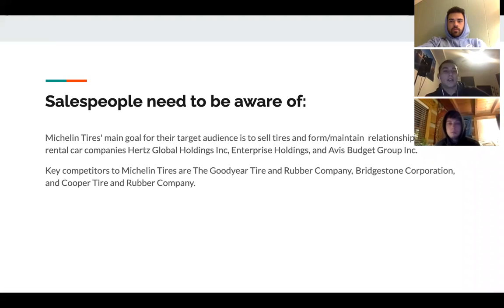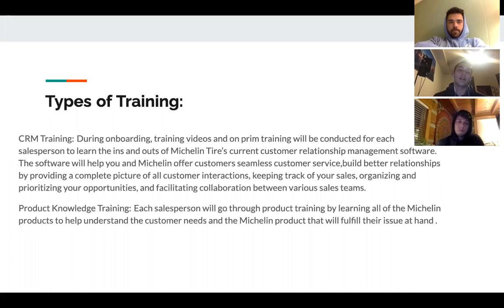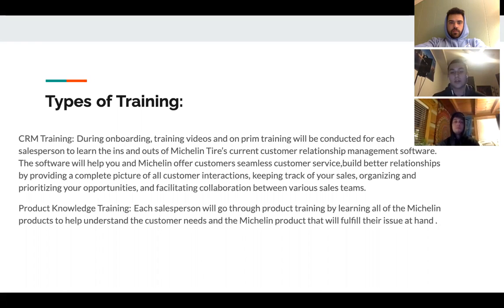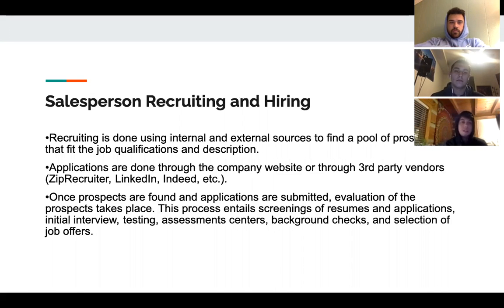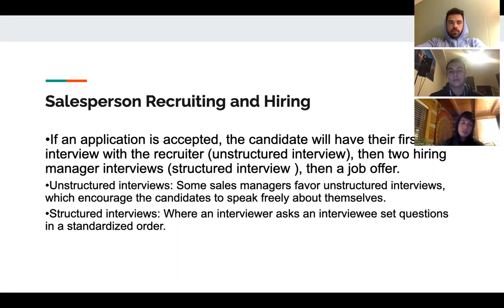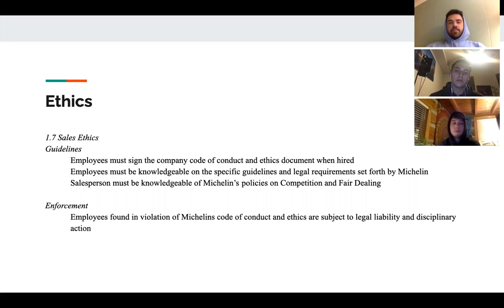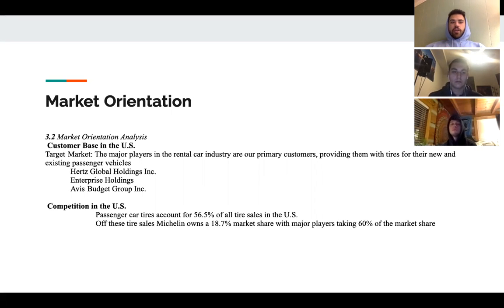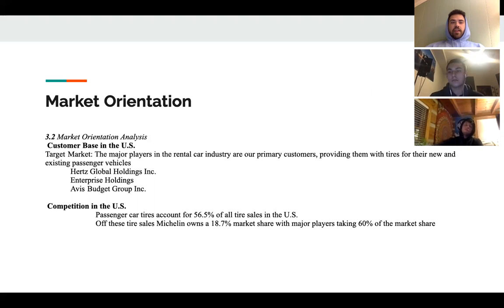Group 2 Case Analysis Michelin